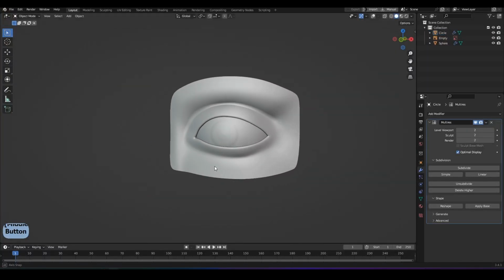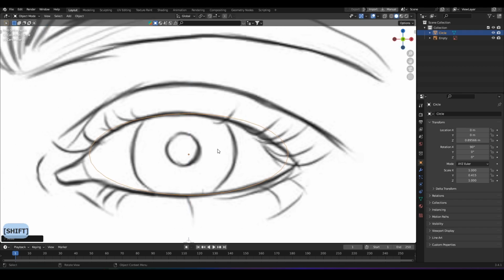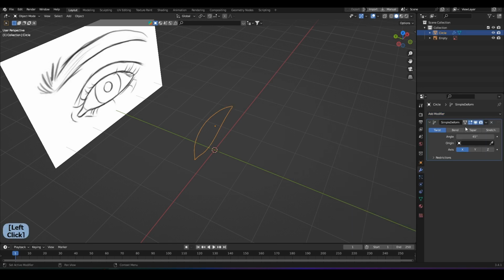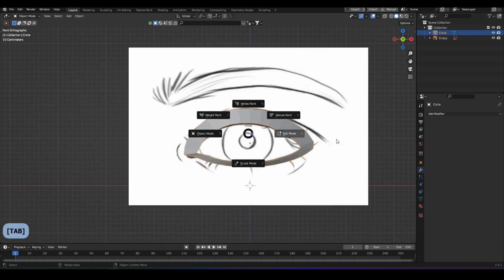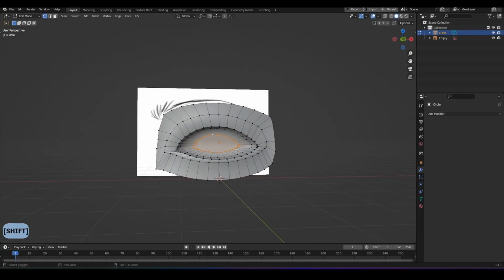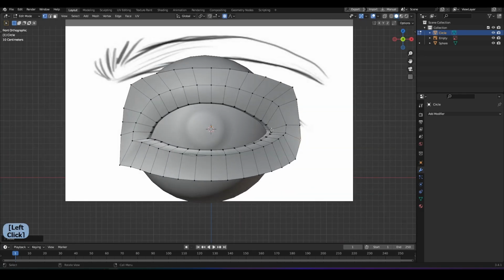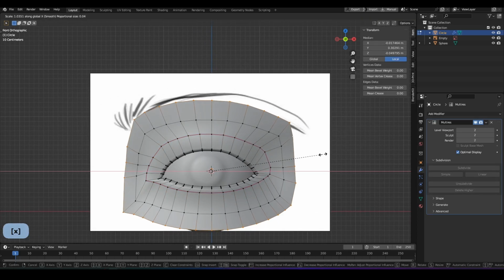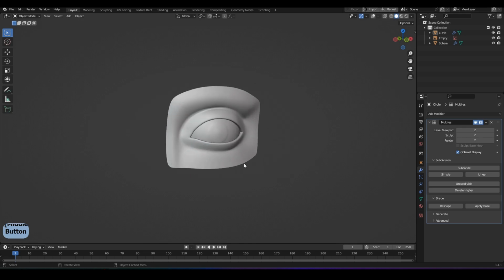Eye Modeling/Sculpt in Blender with Unique way | Easy and Fast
A Unique way modeling and sculpt an eye in blender. its the most easy and fast way of creating an eye in blender software.
In this tutorial, learn a unique and easy method for modeling and sculpting a realistic eye in Blender. Follow the step-by-step instructions and discover valuable tips and tricks for creating convincing eyes in your 3D projects. Whether you're a beginner or an experienced artist, this tutorial is perfect for improving your Blender skills.

About me :  I'm Junaid Alam, a 3D character artist with 5+ years of experience in 3D modeling. As a passionate teacher and mentor, I enjoy sharing my skills and knowledge with others to help them succeed in the industry.